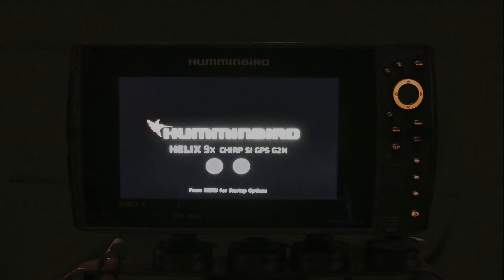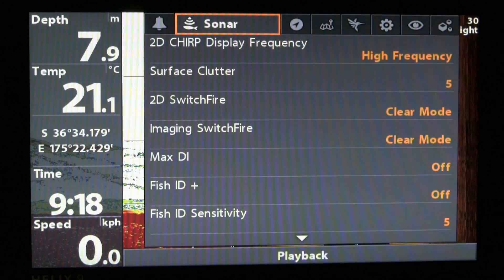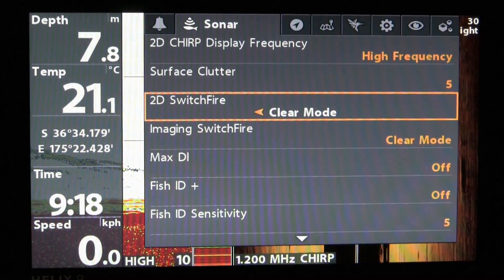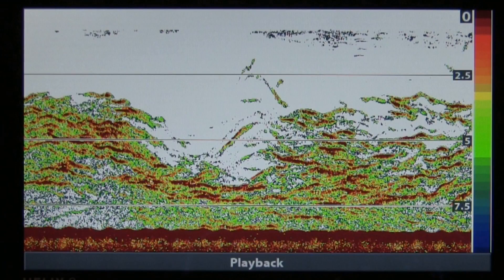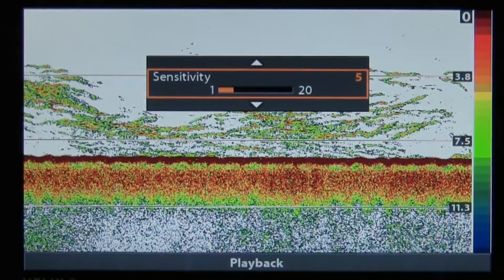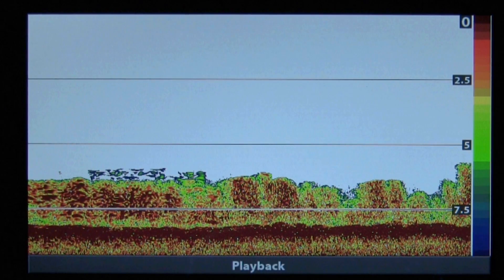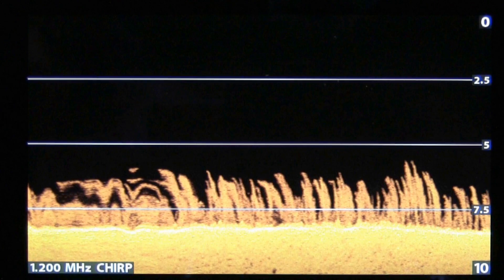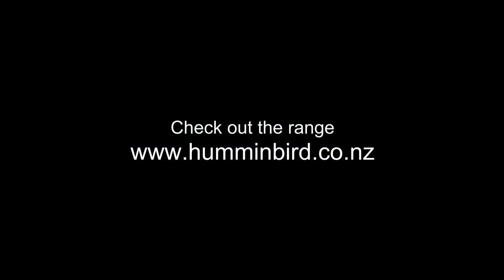Understanding Your Fish Finder #3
Learn how to get the most from your fish finder by making adjustments to the settings with information on the techniques to help you see better images of the underwater environment